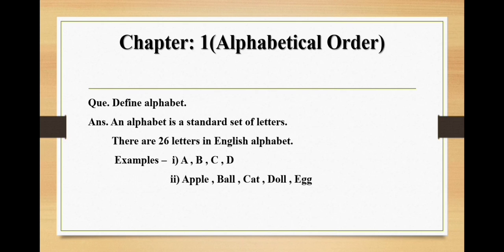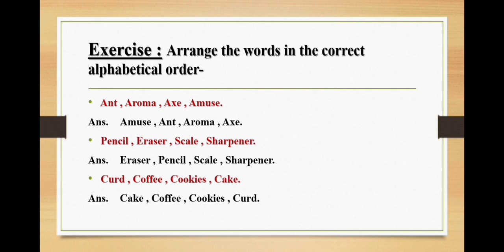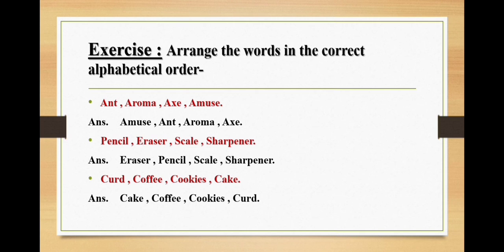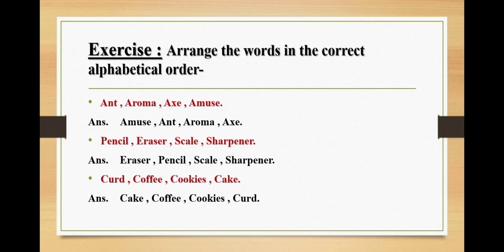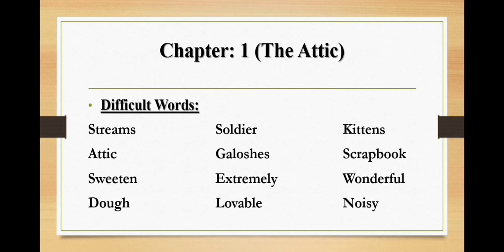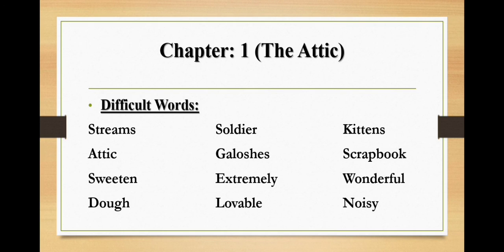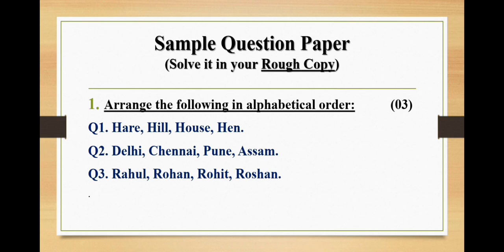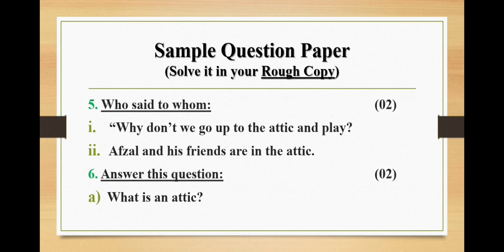Class III English Revision -1